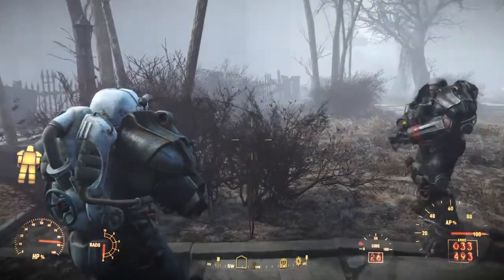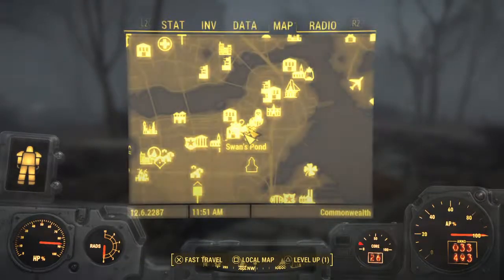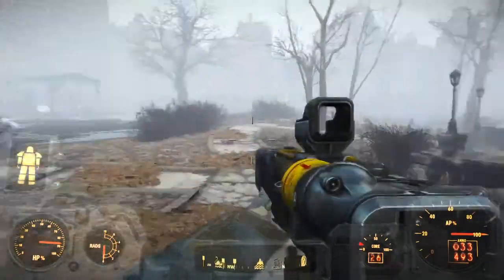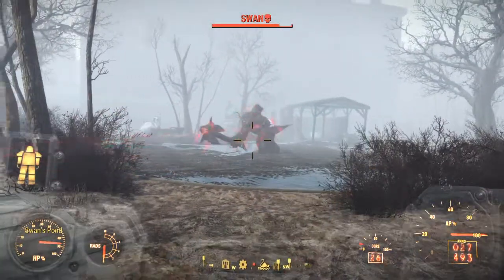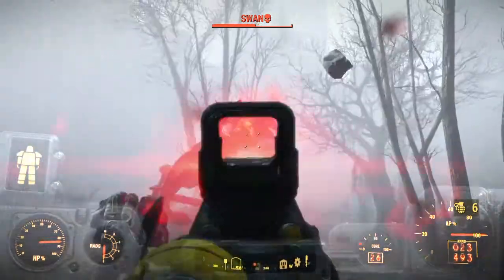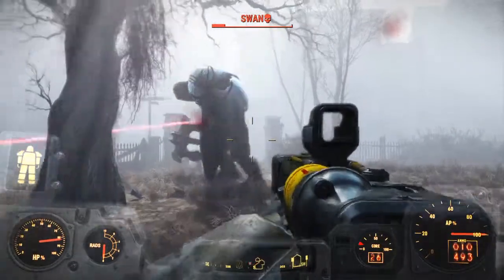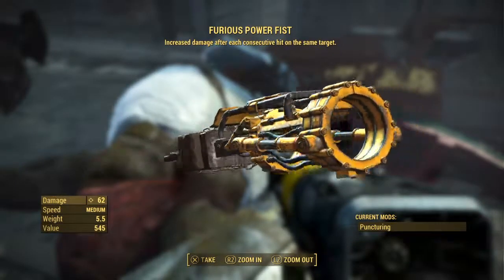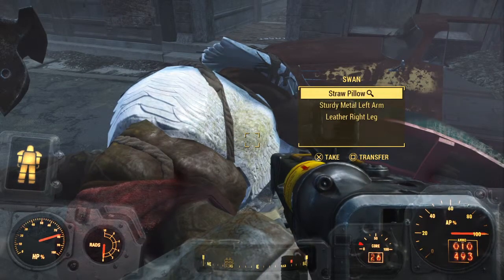Fallout 4- Swan mini boss fight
Swan mini boss fight and location